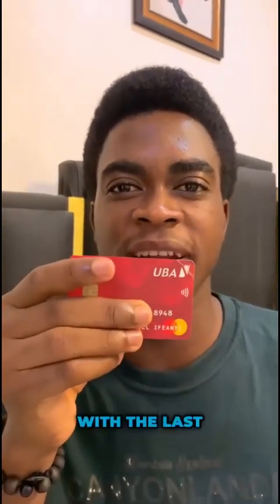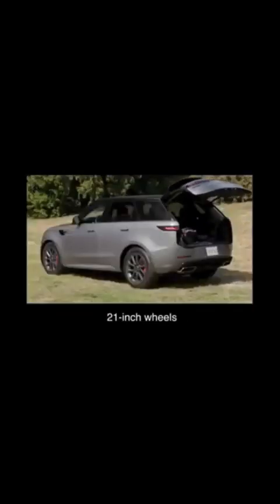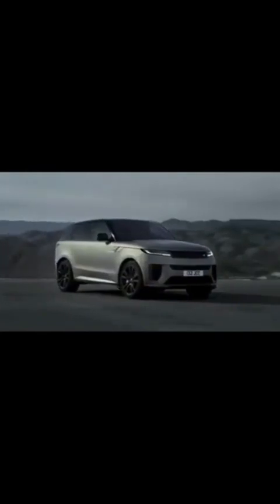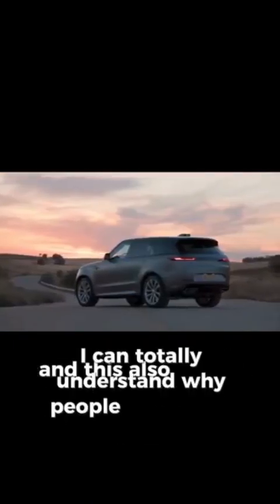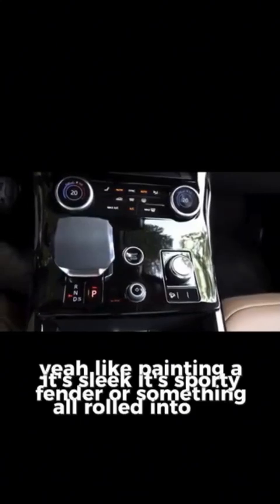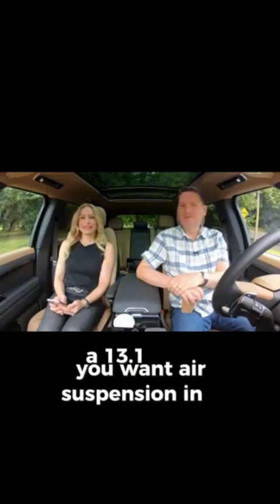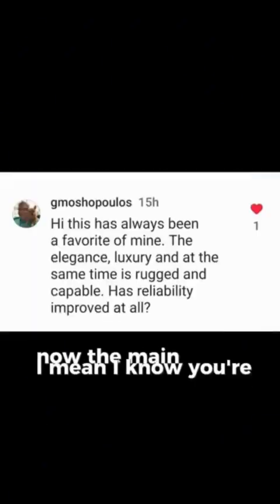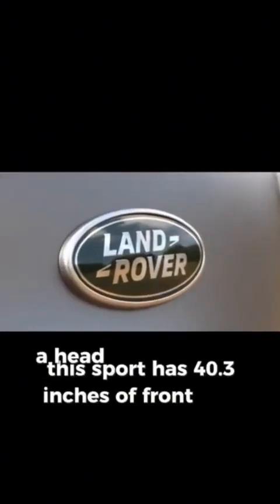chikcen DE 8